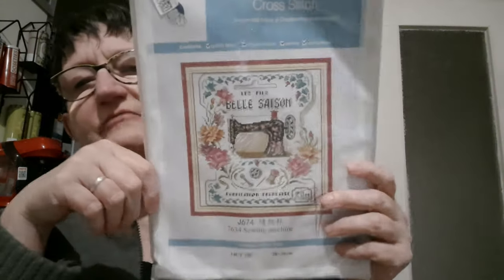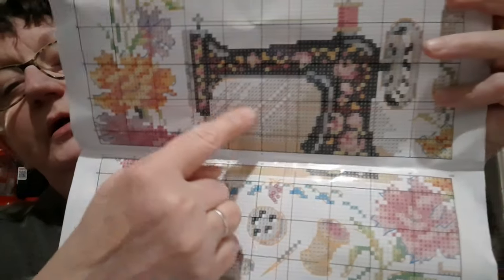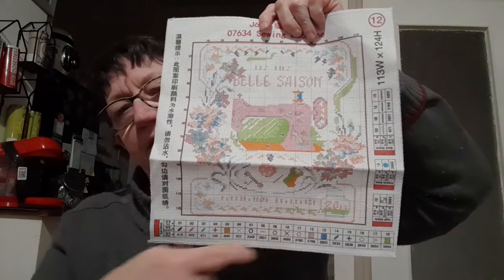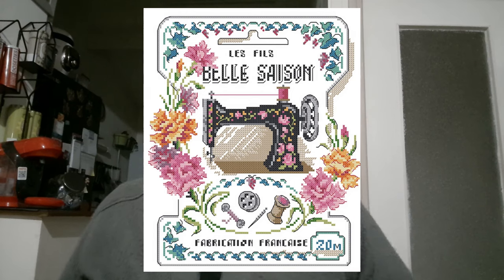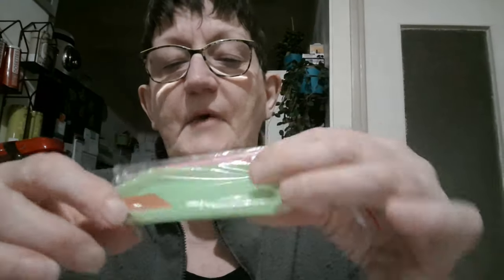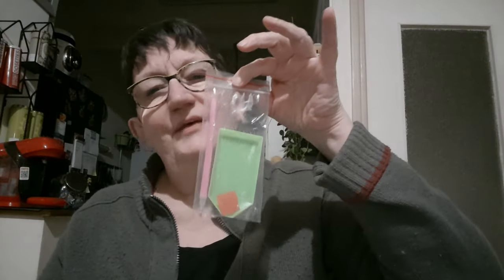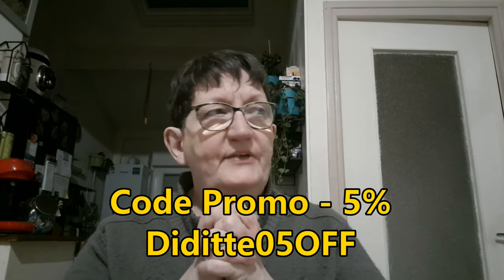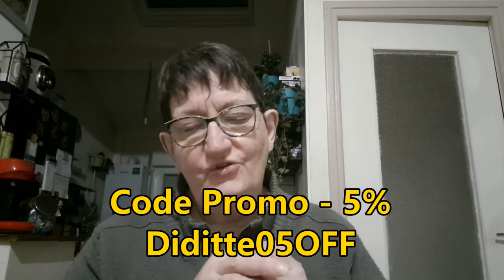Lundi c'est UNBOXING avec la boutique ONEDAYSAVING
5% Code de réduction : Diditte05OFF
Lien produit :

*-*-*-* De Mère en Fille : Envoyez moi un email avec votre nom et prénom + email  pour recevoir une invitation de parrainage et obtenir - 15 % sur votre 1ère commande à partir de 30 € de commande